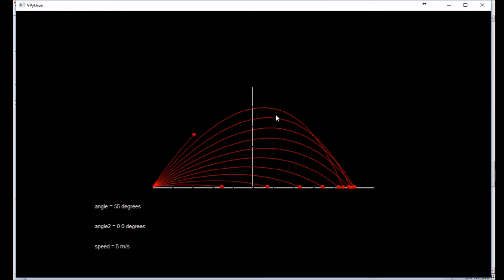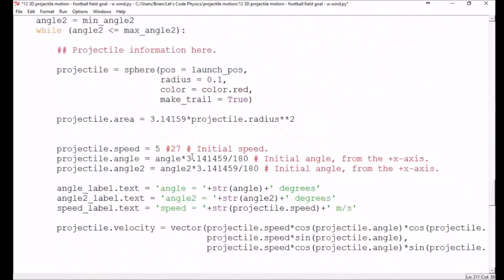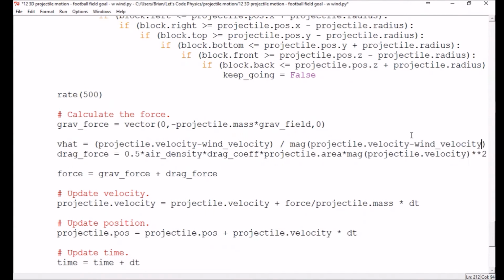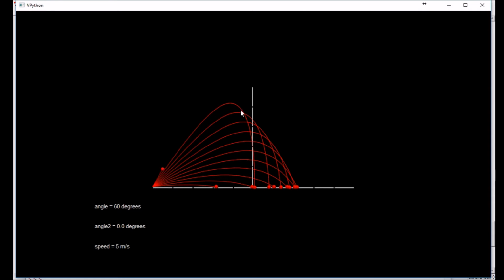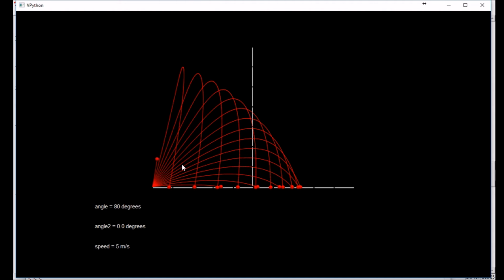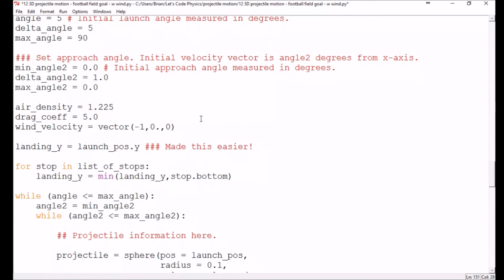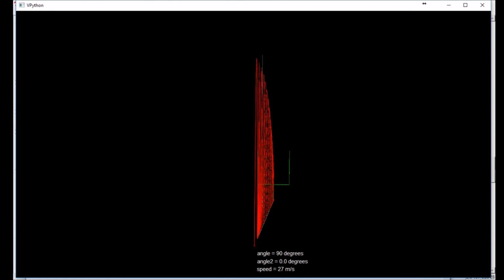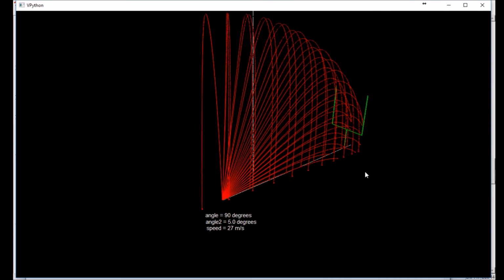Projectile Motion 12 - Drag and Wind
Let's make our drag force even more interesting by adding wind.